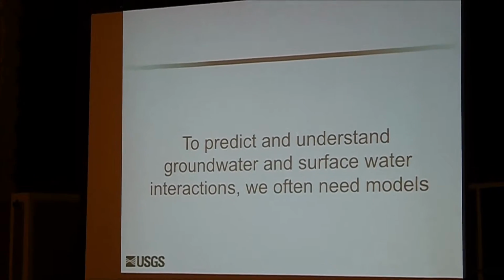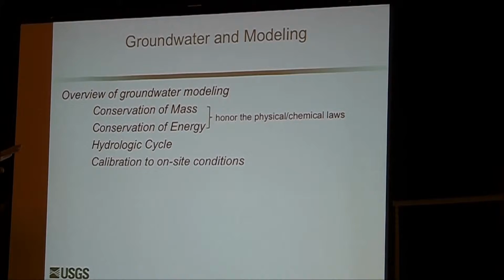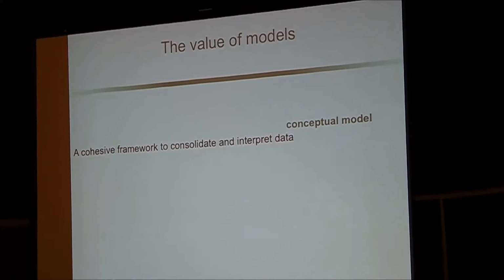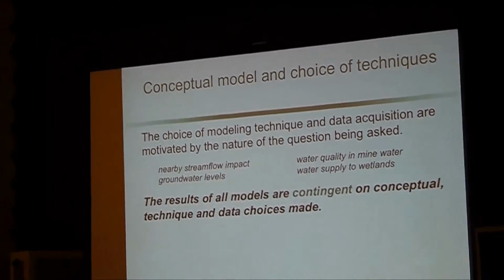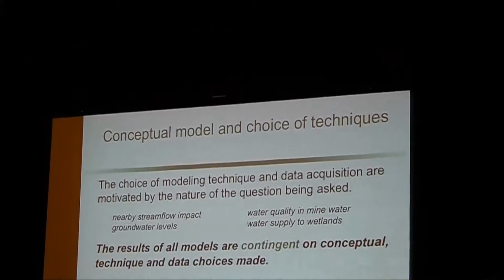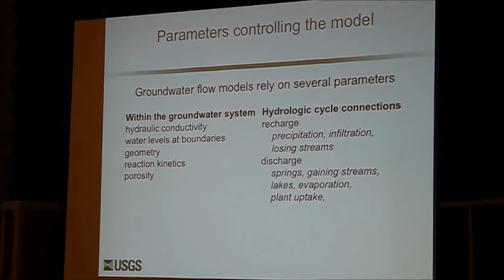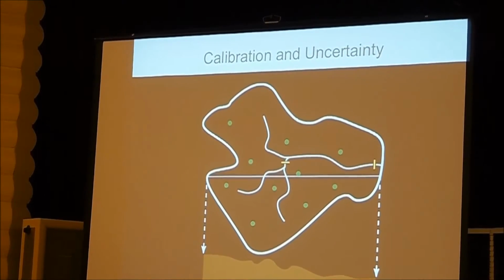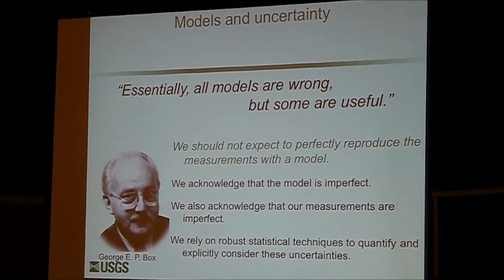Mike Feinen USGS Iron County Citizens Forum 11/21/13 part 4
Mike continues his discussion on the Bad River Water Shed